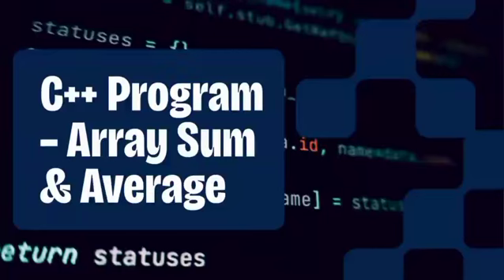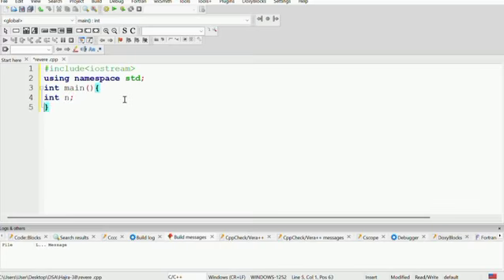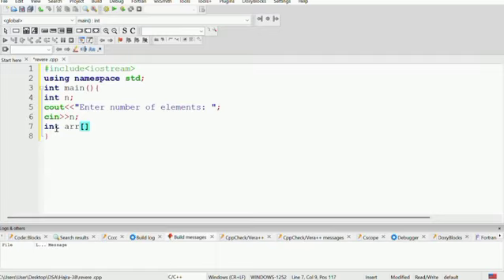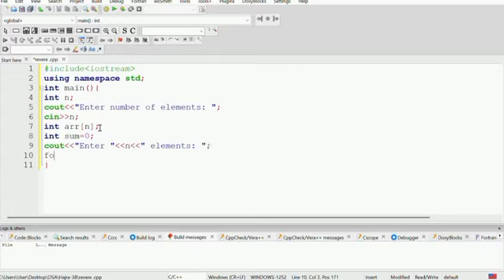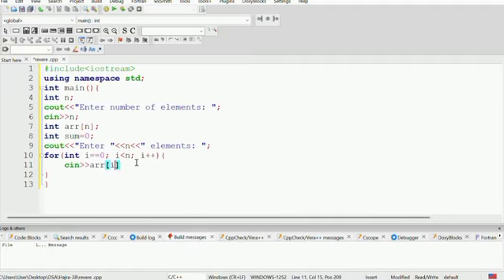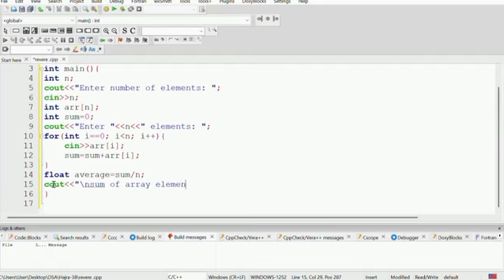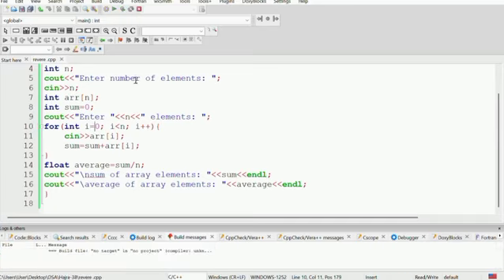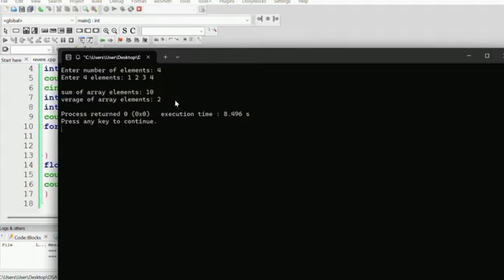How To Find Sum and Average Of Array Elements